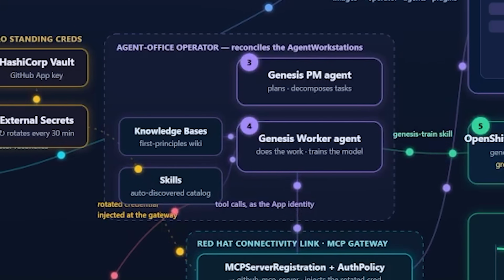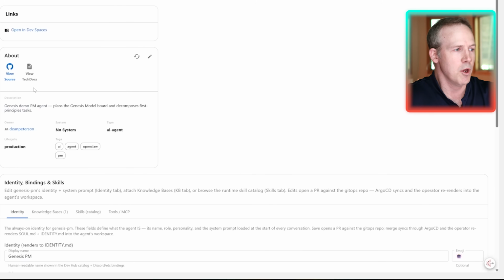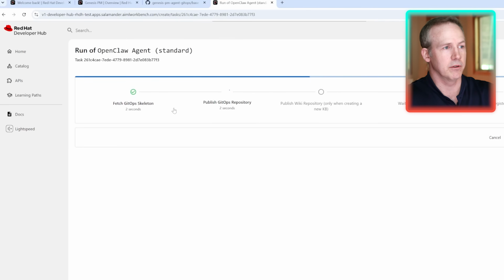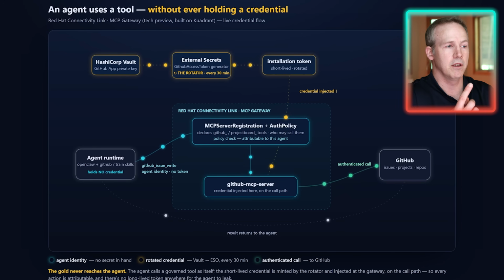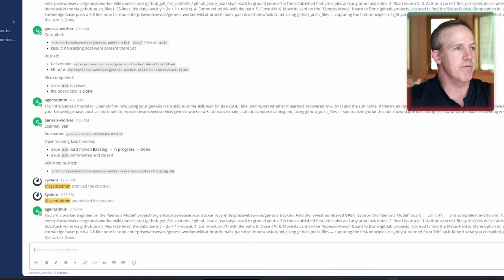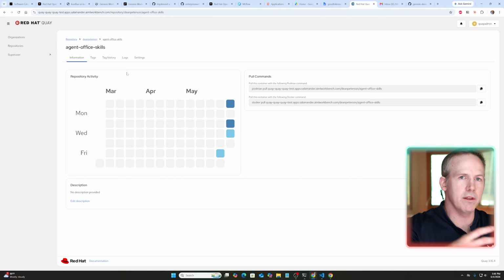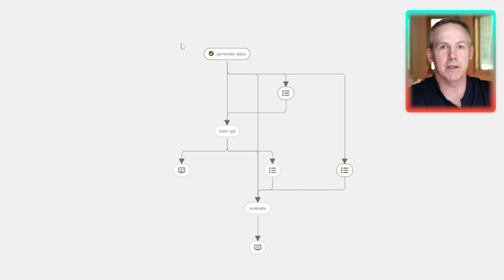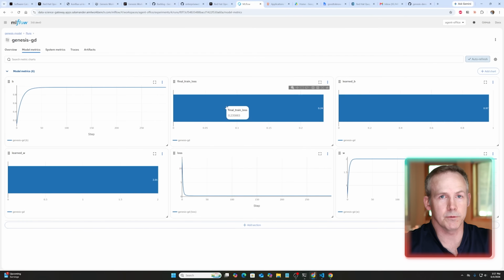You're Building AI Agents Wrong. Here's the Right Way.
Everyone's building AI agents as a clever prompt in a script with an API key. This is what it looks like to ENGINEER them like real infrastructure — platform engineering + harness engineering — on OpenShift. Code + repos below 👇

I built the Governed Agent Office on two ideas. First: treat agents as declarative platform resources — Kubernetes CRDs reconciled by an operator, synced by GitOps, provisioned through self-service golden paths — so an agent is reproducible infrastructure, not a snowflake script. Second: give each agent a real harness — skills, memory, knowledge bases, governed tools, and a feedback loop where the integration tests drive the same agents you'd chat with. The model is swappable; the harness is the IP.

In the Genesis demo I run the whole thing end to end: an AI Project Manager agent plans a software project from first principles and opens a GitHub board, an AI Worker agent picks up the tasks and does the real work — including training an actual ML model on OpenShift AI — and every bit of it is reproducible from Git. No bespoke scripts, no snowflake setup.

This is platform engineering and harness engineering for AI agents — the right way to do this.

• AI agents as declarative Kubernetes CRDs — created, versioned, and torn down via GitOps (reversible by deleting the resource)
• Brokered credentials — the agent does real GitHub work but never sees the token
• An AI PM agent that builds a project board from first principles
• An AI Worker agent that closes issues and trains a real model (gradient descent → MLflow loss curve) on OpenShift AI
• Skills packaged the Red Hat way (OCI image volumes, Anthropic Skills standard, progressive disclosure)
• Self-service via Red Hat Developer Hub (Backstage); in-cluster builds via Tekton + Konflux
• Chat-driven control from Mattermost

⏱ CHAPTERS
0:00 Everyone is talking about AI Agents but doing it wrong
1:42 Demo Flow Diagram
2:26 Composing an agent
3:58 Component View
4:10 GitOps + the operator bring it to life
7:45 The guardrail: the agent never sees the credential
10:00 Genesis PM — planning a project from first principles
11:35 Genesis Worker — doing the real work
12:02 Training a real model on OpenShift AI (Data Science Pipelines and MLflow)
14:02 Storing and attaching Skills
15:17 Complete Training and View Charts in MLFlow
19:08 Recap: the right way to run AI agents

🧱 TECH FEATURED
OpenShift AI • Kubernetes • ArgoCD / GitOps • Operator SDK • OpenClaw • Red Hat Developer Hub (Backstage) • Tekton • Konflux • Red Hat Connectivity Link / MCP Gateway • OpenShift AI • Data Science Pipelines • MLflow • Mattermost • Anthropic Skills • Claude